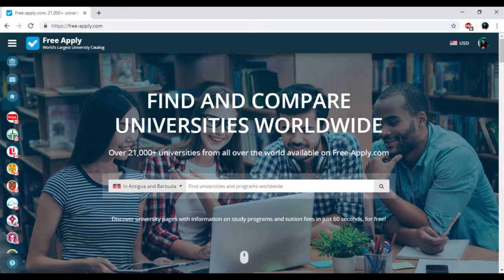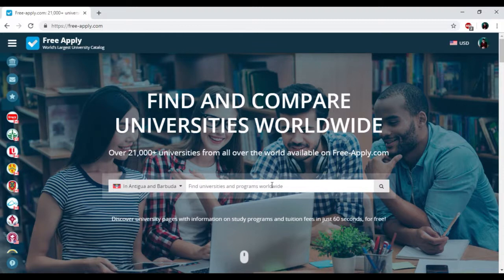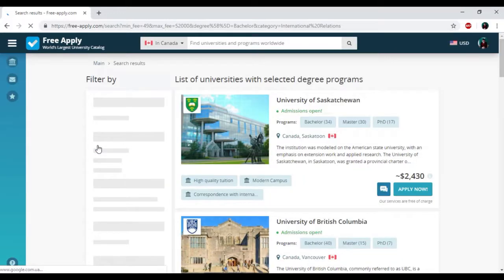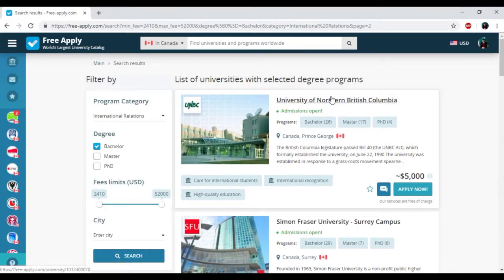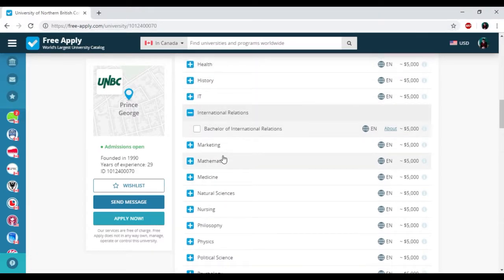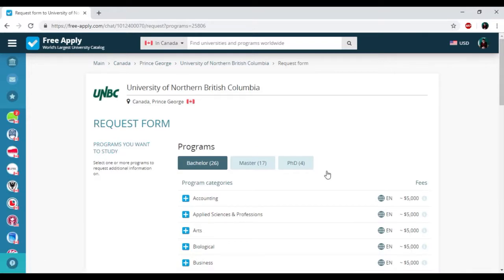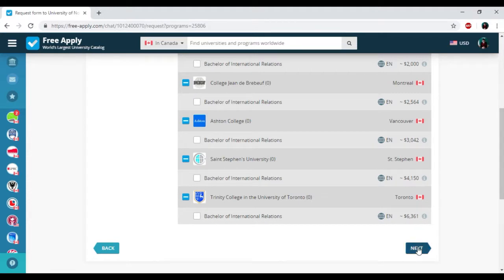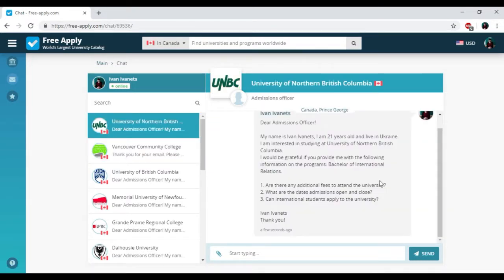Best university to study International Relations in Canada. Free-Apply.com